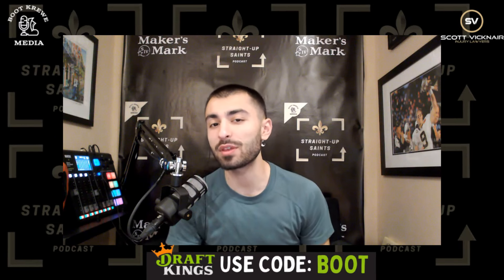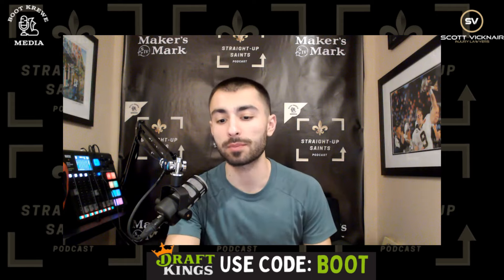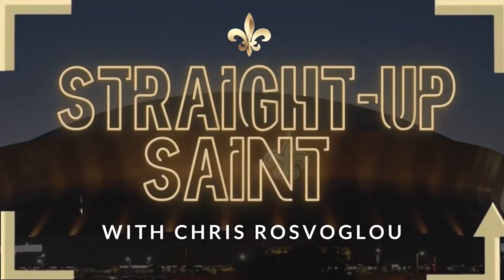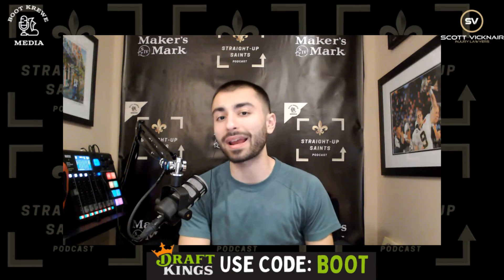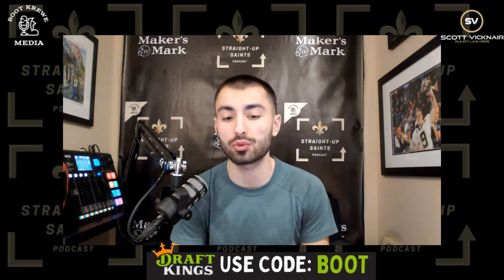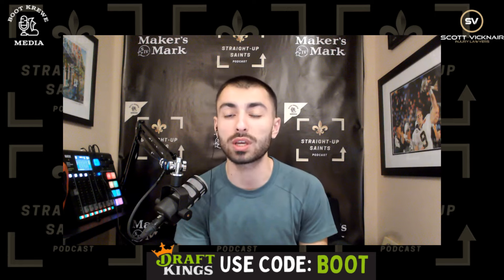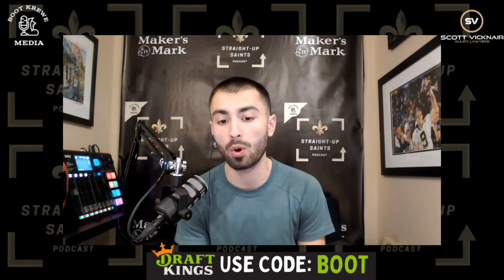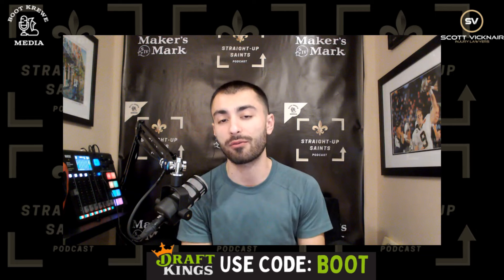NFL's Top Running Back Trio? Alvin Kamara, Jamaal Williams & Kendre Miller Power The Saints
From Kamara's explosive playmaking abilities to Williams' versatility and Miller's promising potential, the Saints' running back room is a force to be reckoned with. Join us as we analyze game highlights, discuss their impact on the team's success, and predict what the future holds for this talented trio. Don't miss out on this in-depth analysis of the Saints' running back stars! Now that Jamaal Williams and Kendre Miller have joined Alvin Kamara in the backfield, the Saints may have the best running back room in the NFL.